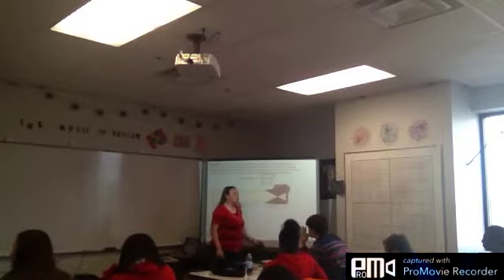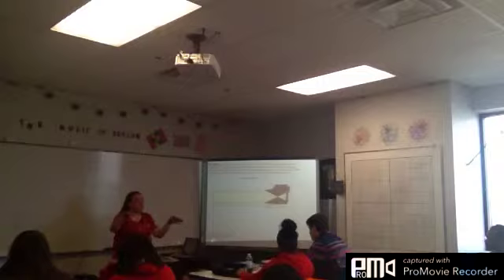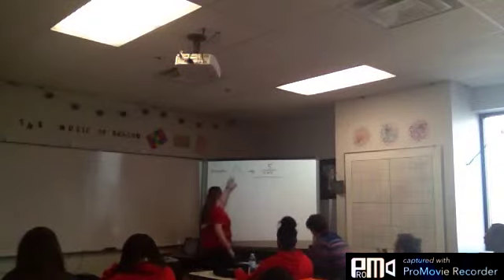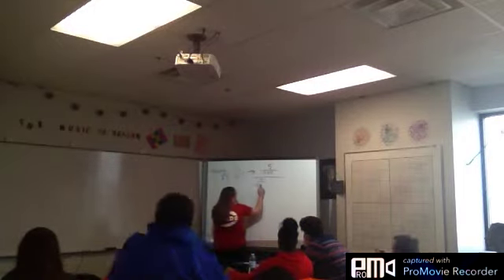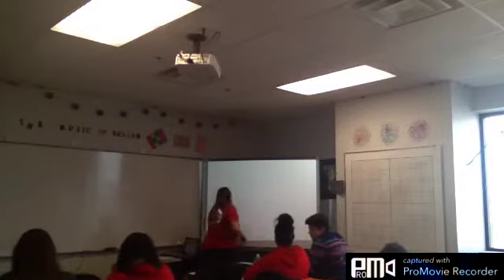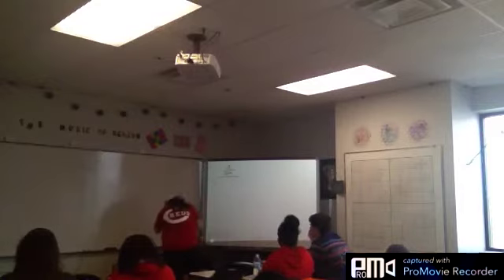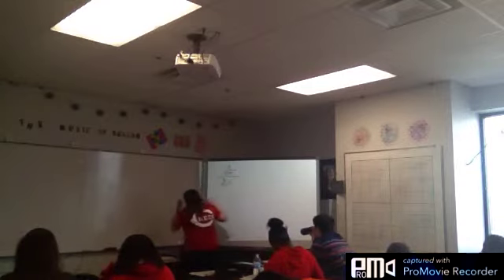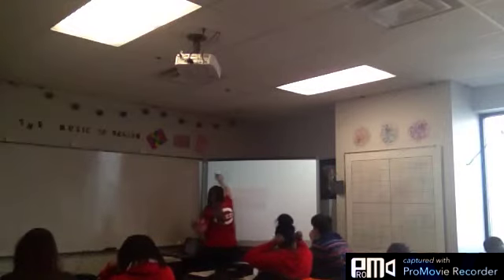8 5 Part2 AII